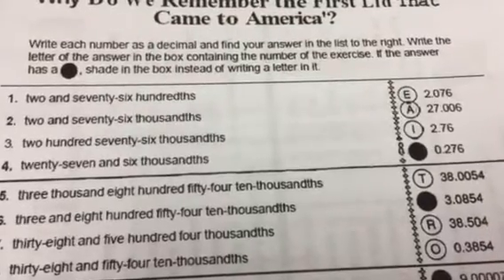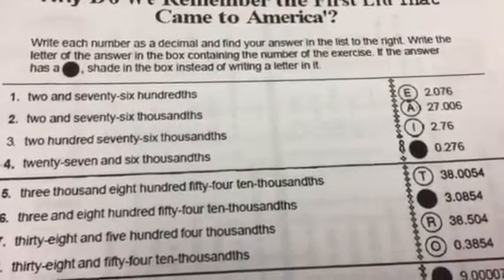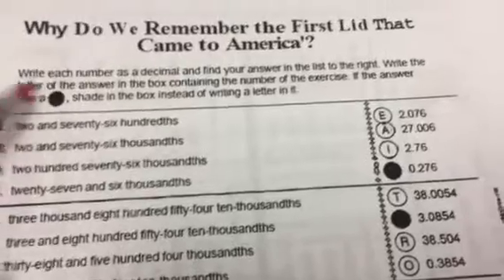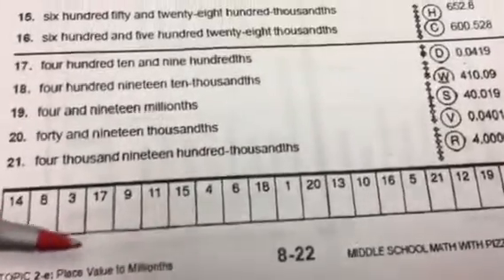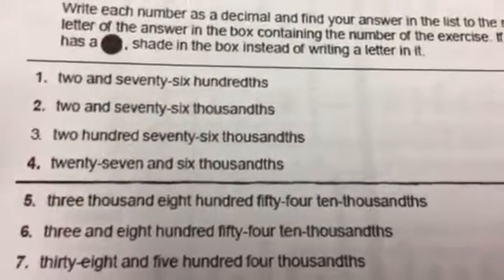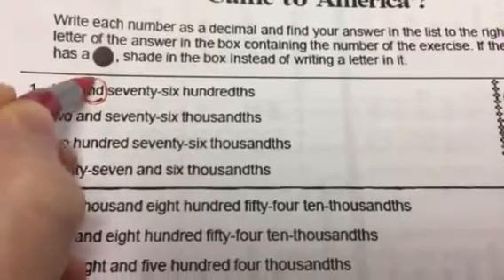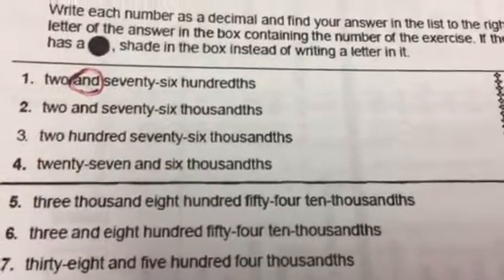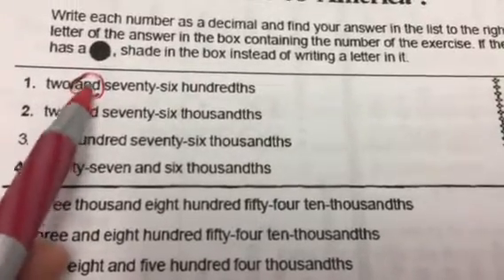HW video 9/28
Pages 7 and 8 in the unit 3 packet.